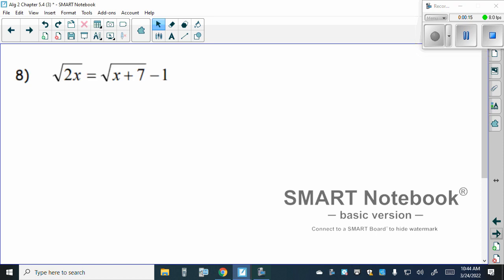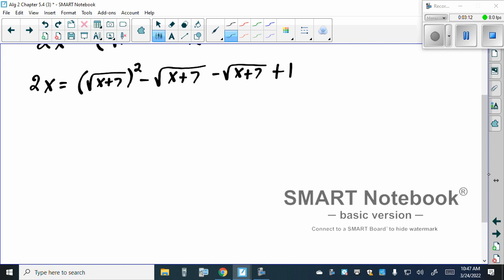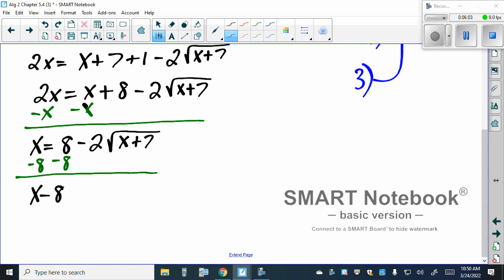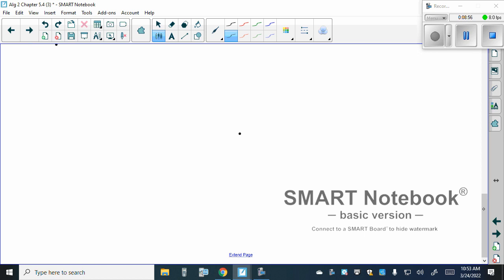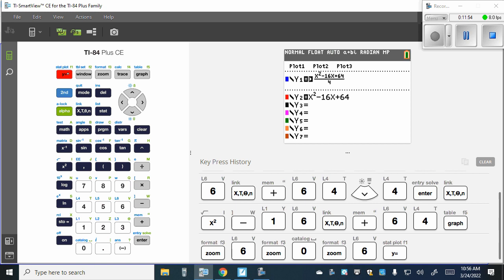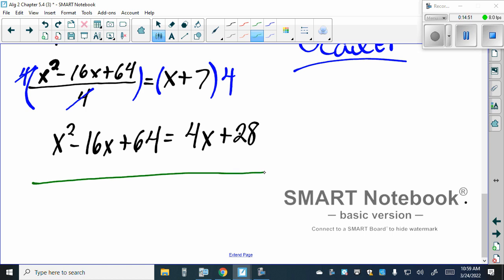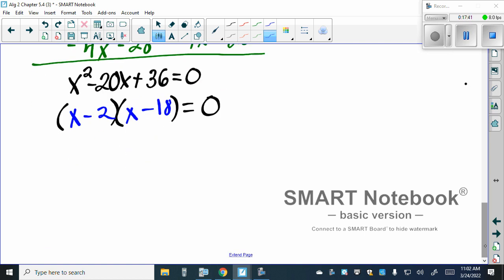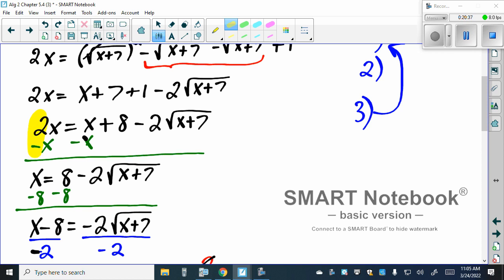Algebra 2 Chapter 5.4 (3)